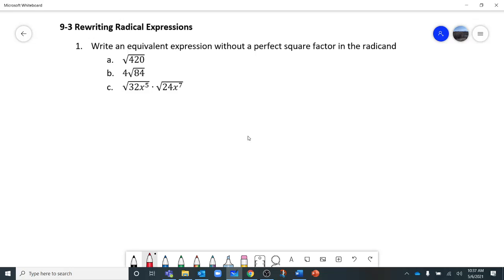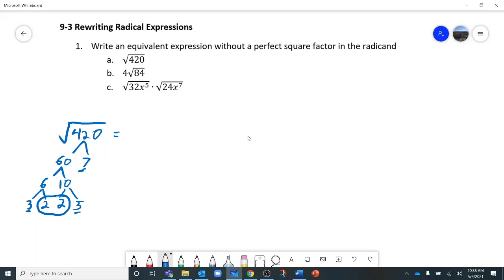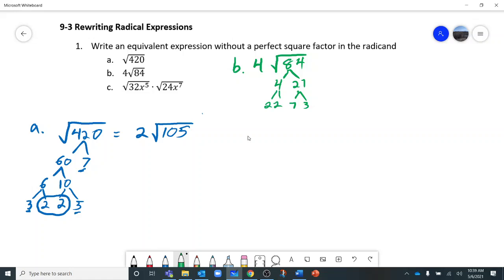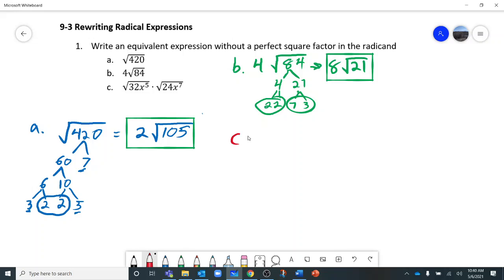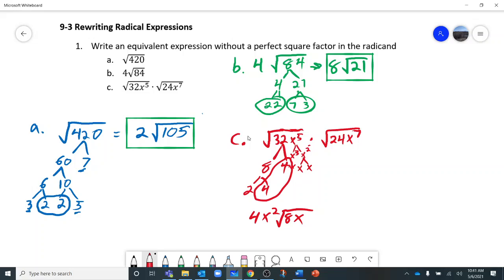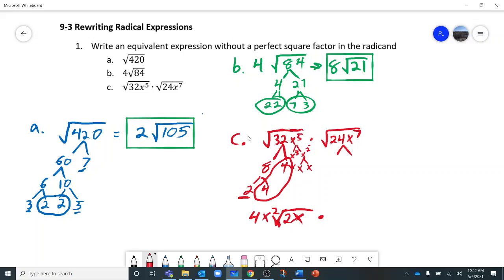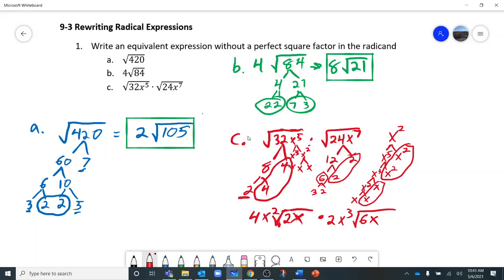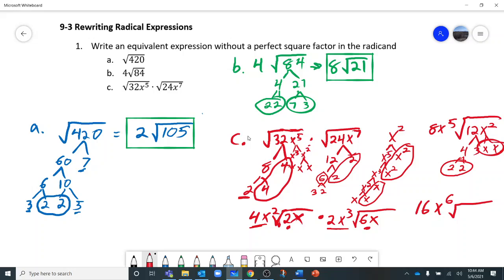Algebra Final Walkthrough 9 3